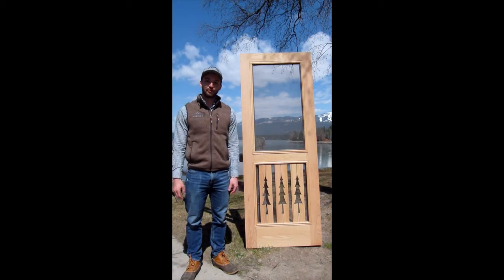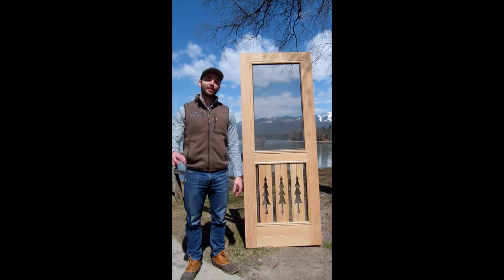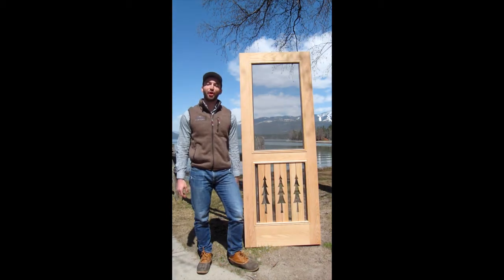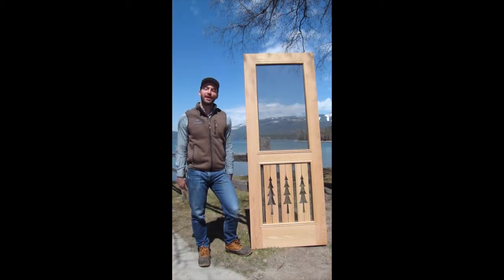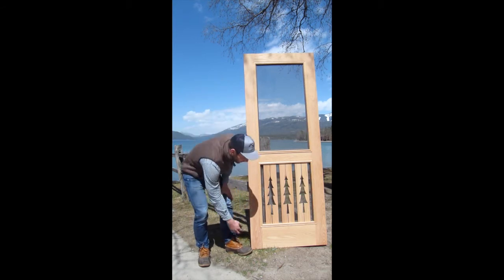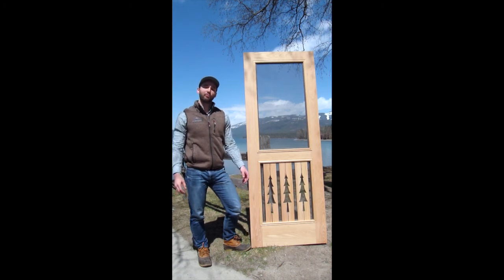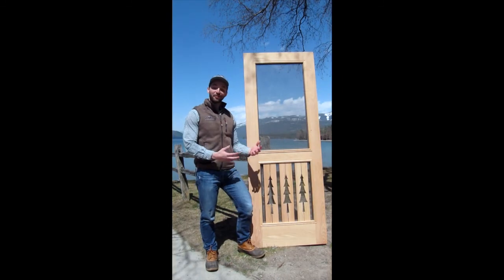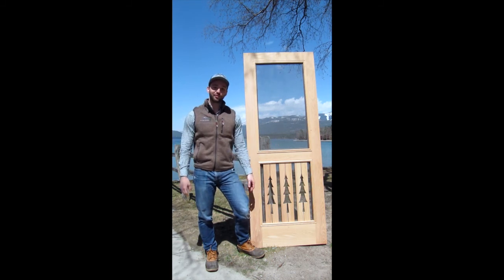Premium Series Screen Doors- Screendoors.com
Check out Montana Screen Doors' video to learn more about all the unique features of our top-of-the-line Premium Series screen doors!